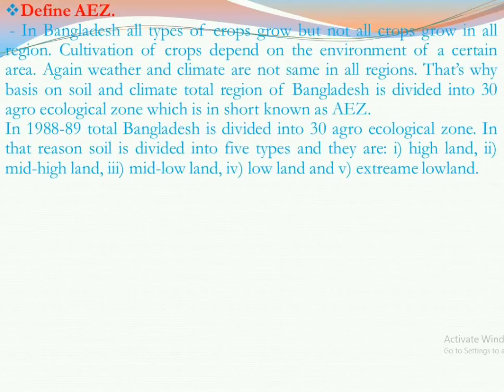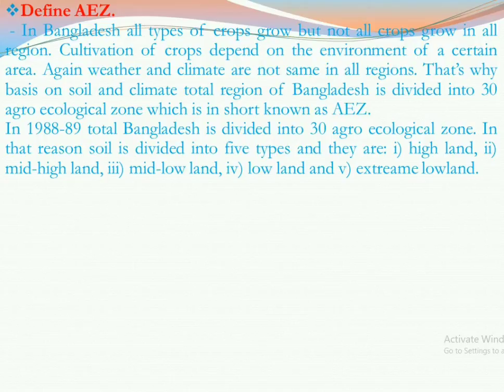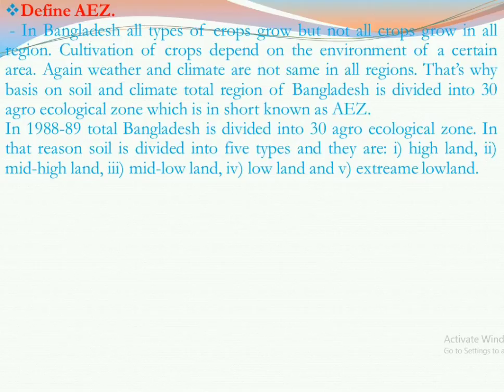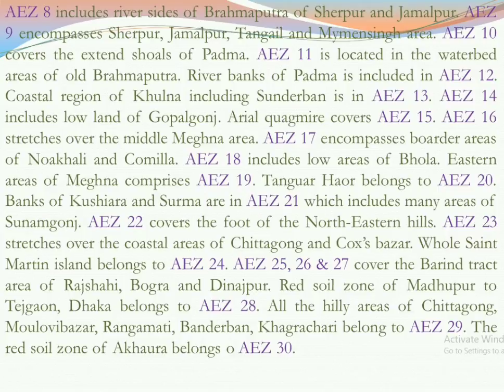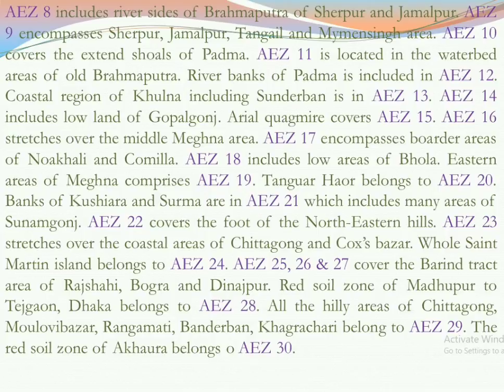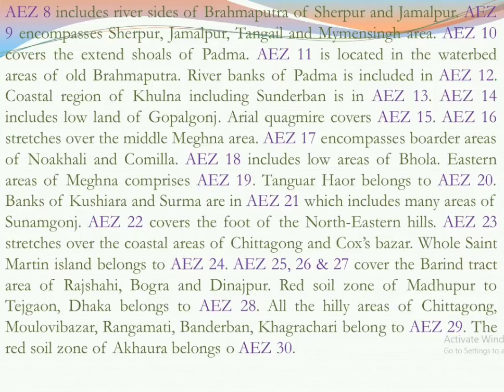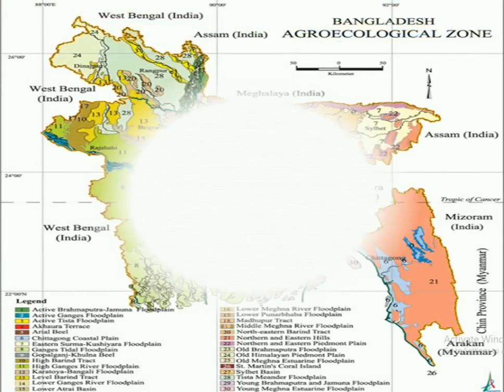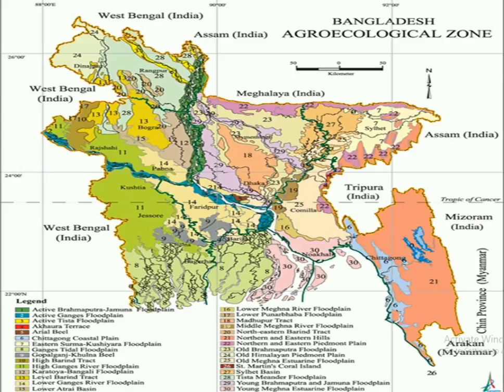Agriculture and Climate (Lec-05)